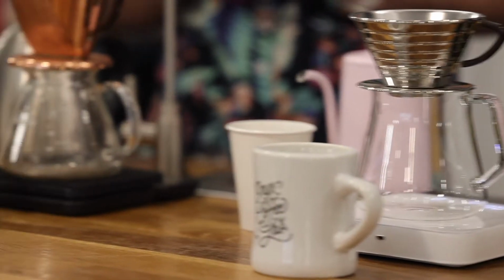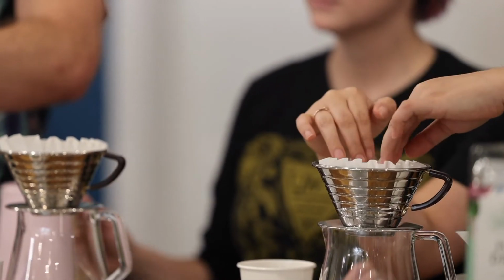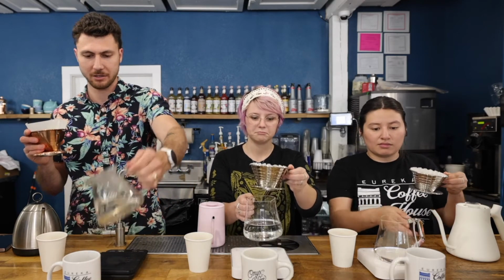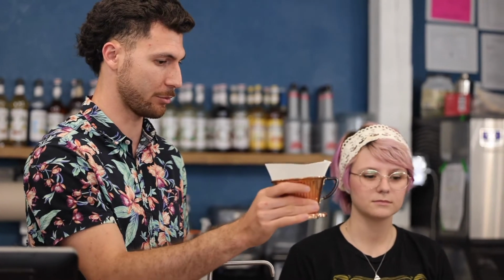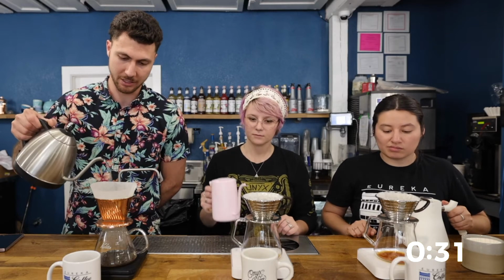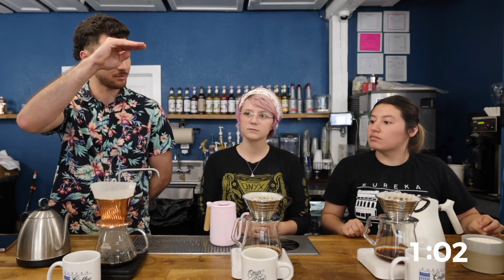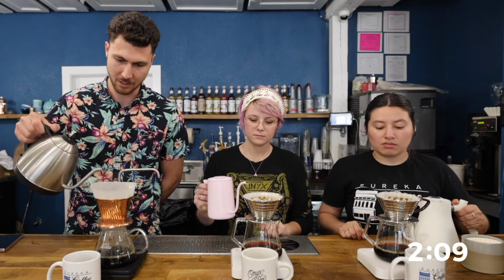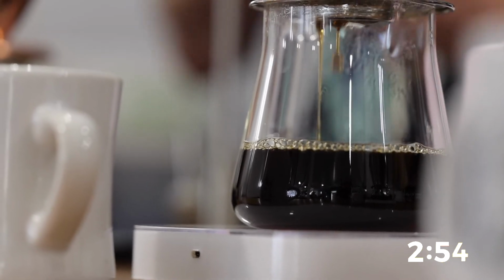Brew Guide - Kenya Kamwangi AA Filter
Enjoy this brewguide and check out or friends in Eureka Springs, AR!

The Kamwangi cooperative in Kirinyaga is consistently one of the highest quality producing wet mills in Kenya. This year’s harvest is no different, showcasing dense sugars and unique complex flavors similar to nectarines, banana and maple. Due to the clever isolation system while sorting coffees though mass, this AA lot is the largest and most concentrated of all the coffees washed in this year’s production. Enjoy as filter or espresso.

FILTER – Kalita Wave
25g Coffee : 400g Water 205°F
~3:45 drain